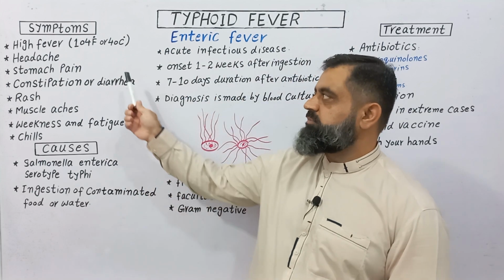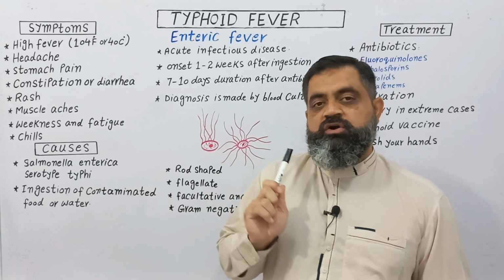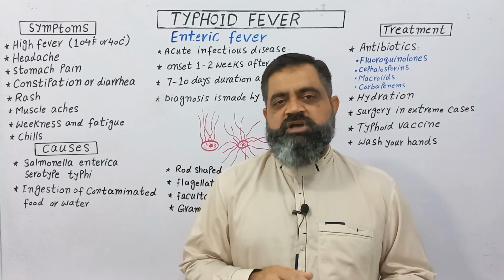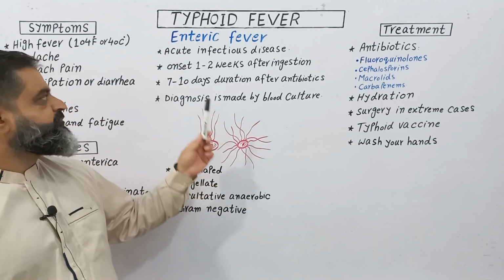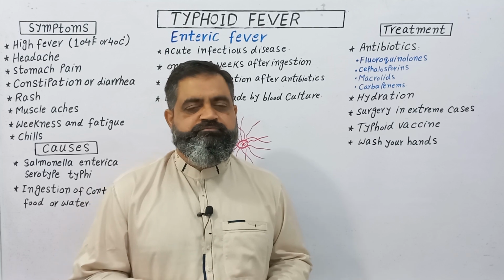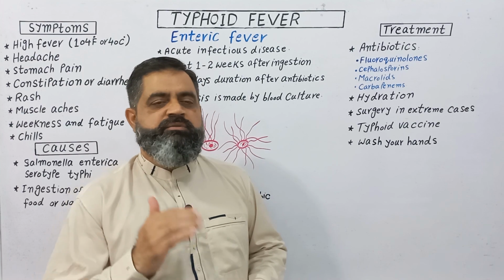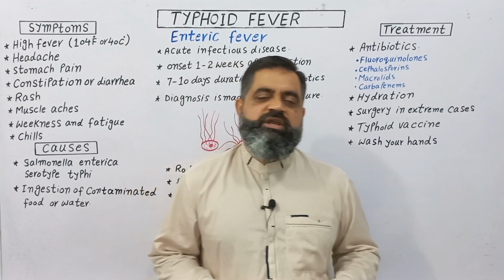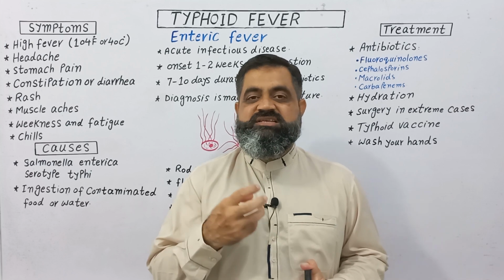Typhoid English Medium @prof.masoodfuzail#typhoidfever